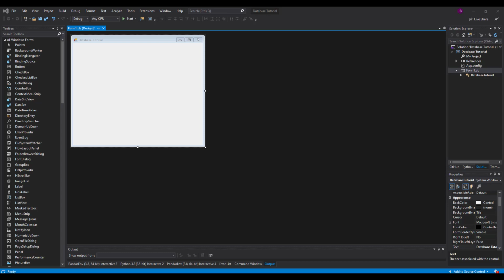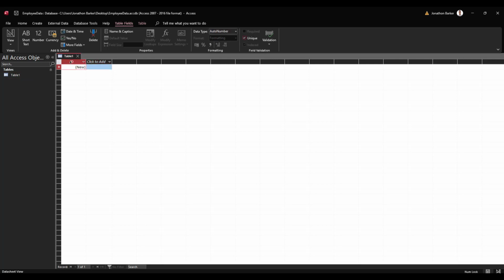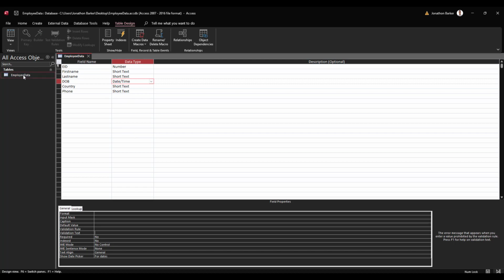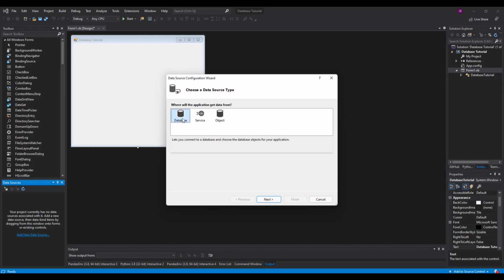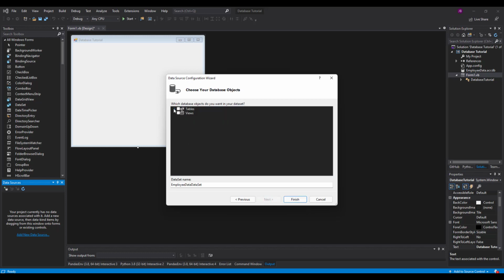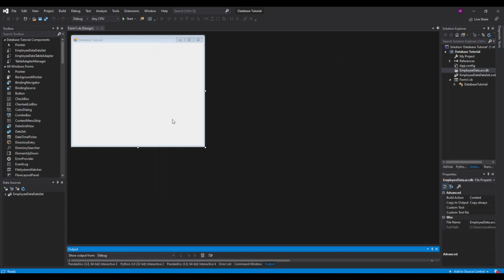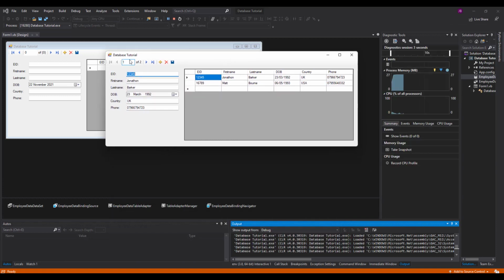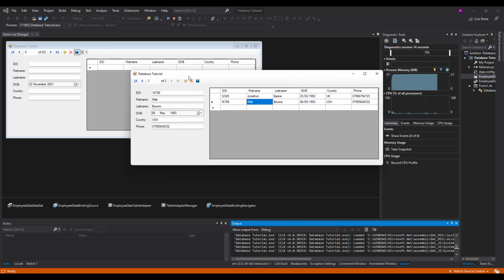Access Databases in VB.Net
This video aims to take students through creating and adding in a database connection in Visual Studio using VB.Net